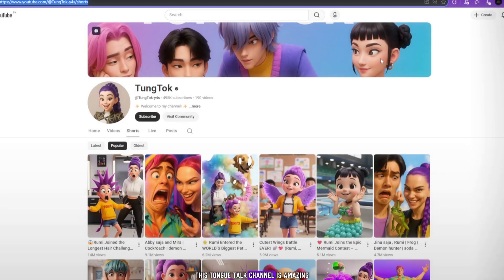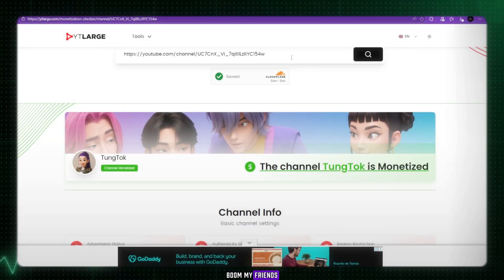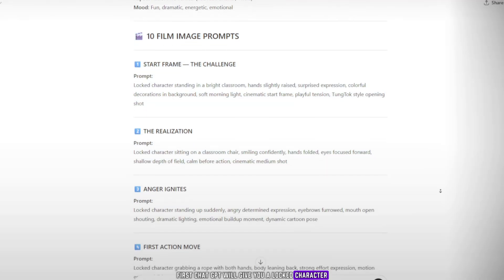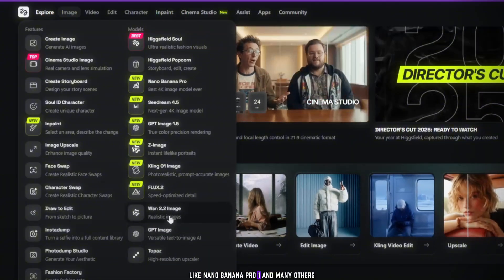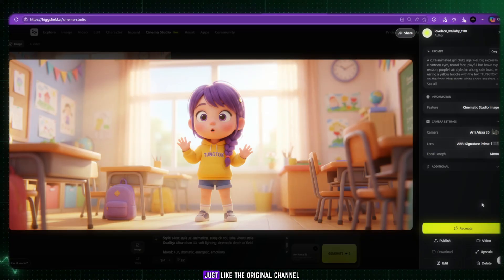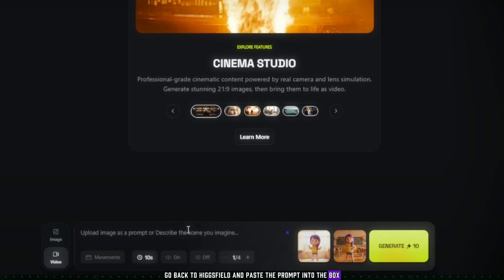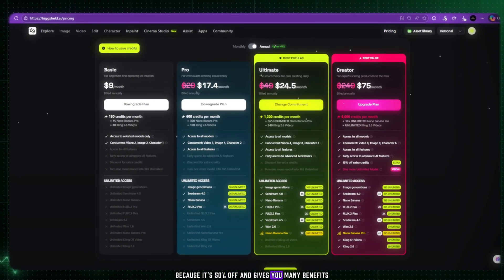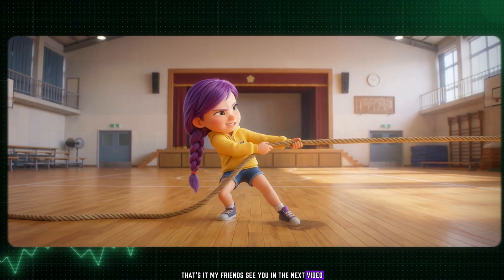This FREE AI Tool Creates CINEMATIC Videos & Images (Higgsfield Cinema Studio)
🔥 Want to create cinematic AI videos and images without spending money?
In this video, I introduce you to Higgsfield Cinema Studio — one of the most powerful and cheapest AI platforms available right now for creators.

Higgsfield is an all-in-one AI cinema tool that allows you to generate movie-style images and ultra-wide cinematic videos using simple prompts.
No complicated software, no heavy editing skills — just pure cinematic results.

🎬 Why Higgsfield Matters

Create cinematic AI videos & images

Use locked, consistent characters for films

Generate motion-based AI videos

Perfect for YouTube, Shorts, TikTok, Reels

One of the cheapest AI platforms with free daily credits

In this tutorial, I show you:

How to generate cinematic images using Cinema Studio

How to convert images into cinematic AI videos

How to use motion prompts for realistic animation

How to export HD / 4K quality videos

How to make AI videos that look like real cinema

💥 If you want to create AI films, animations, or cinematic content for YouTube and social media, this tool is a game-changer.

Higgsfield, Cinema Studio, AI video generation, Cheapest AI Platform, cinematic AI videos, AI animation, AI film maker, free AI video tool, cinematic AI images, AI cinema studio